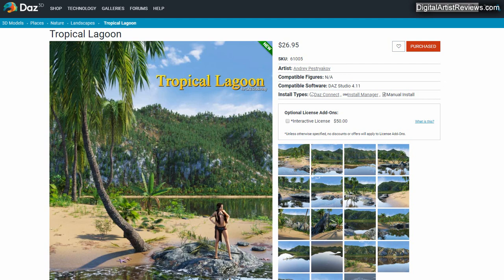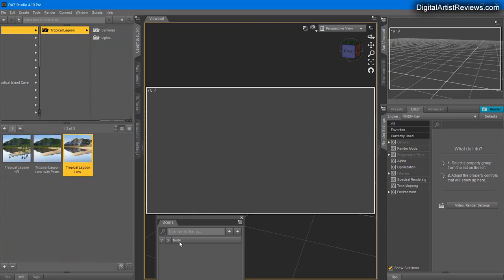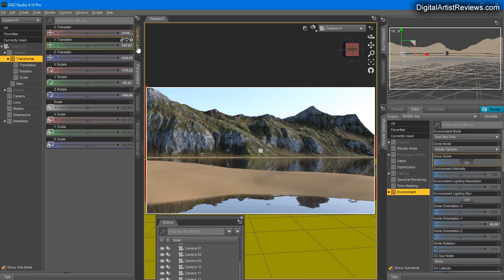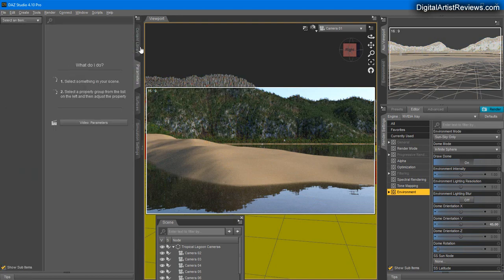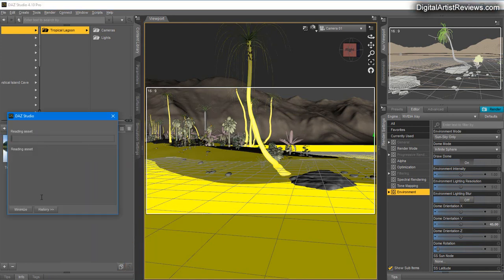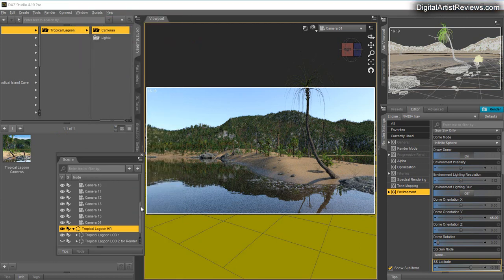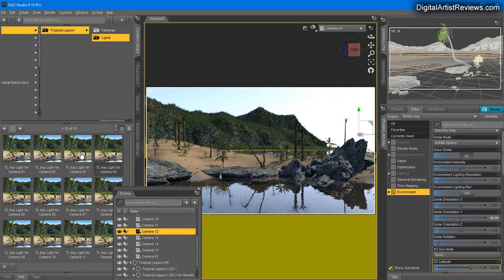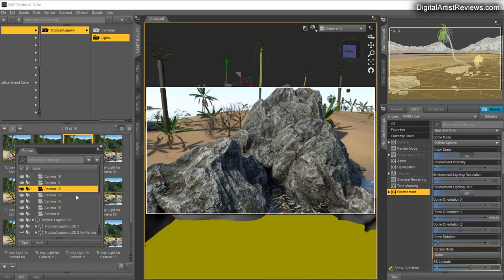Tropical Lagoon - DAZ Studio 3D Model - Review